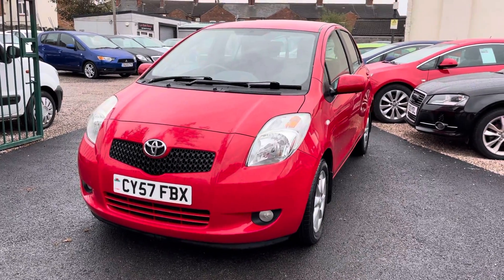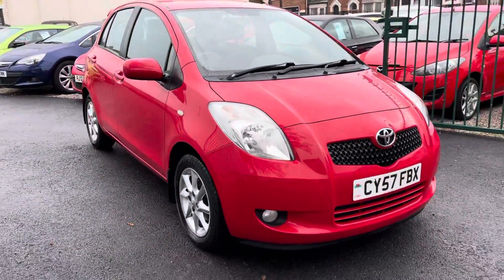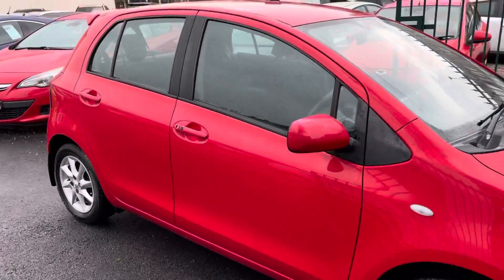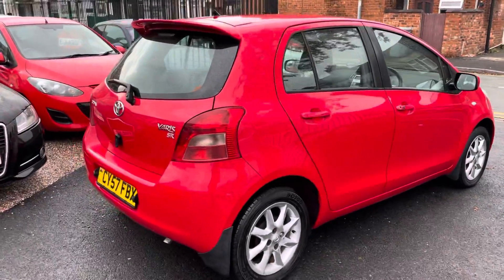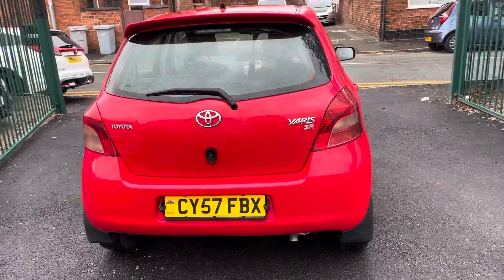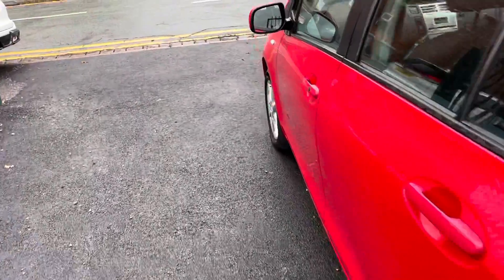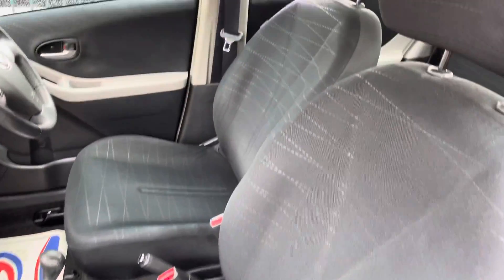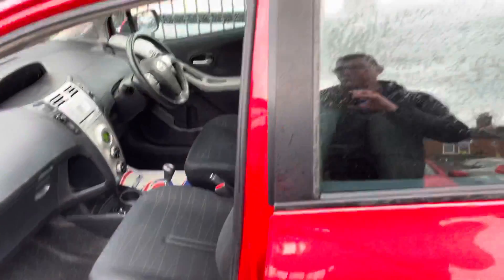18 October 2021